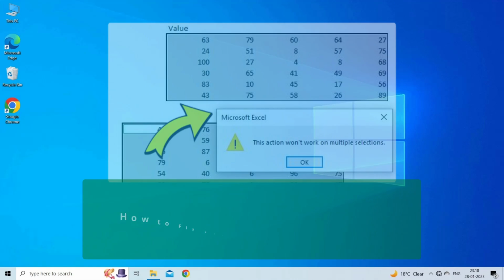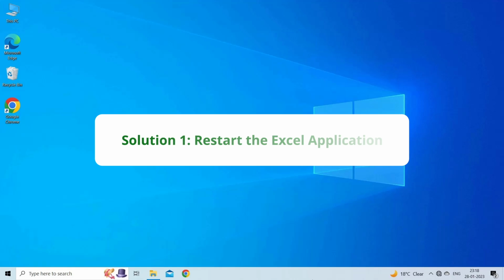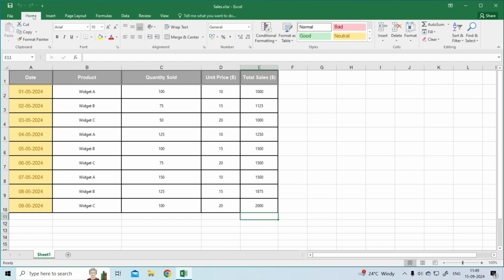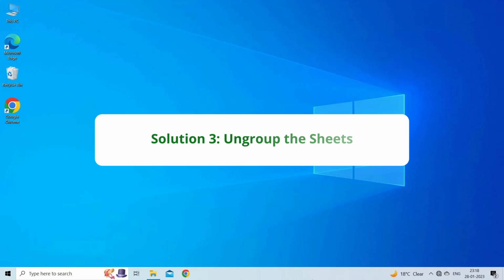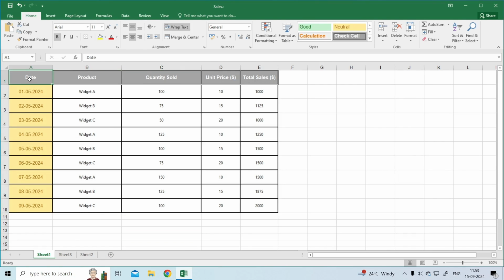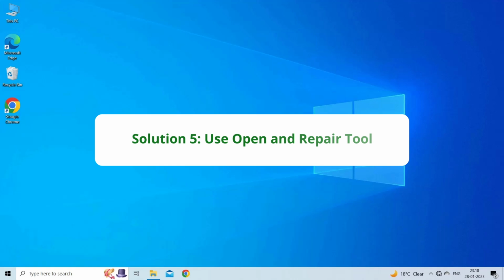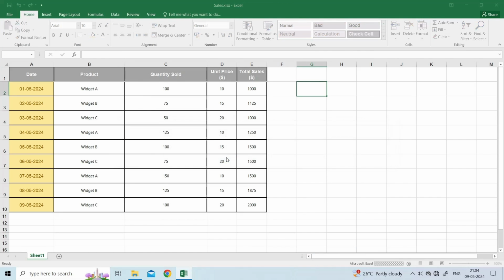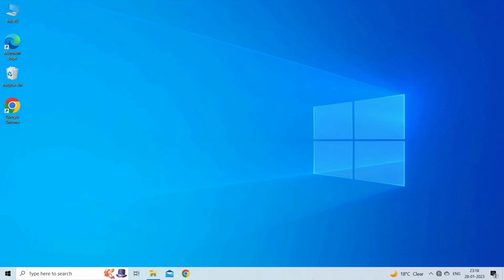Excel "This Action Won't Work on Multiple Selections" Error - Fix It in Minutes| Excel Tech & Tricks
If you're struggling with the Excel "This action won't work on multiple selections" error, you've come to the right place! In this video, I'll show you exactly how to fix this frustrating issue in just a few easy steps.

Key Moments in Video:

0:00 Intro
0:35 Solution 1: Restart the Excel Application
0:57 Solution 2: Using the Clipboard
1:32 Solution 3: Ungroup the Sheets
1:50 Solution 4: Make Selections Properly
2:32 Solution 5: Use Open and Repair Tool
3:11 Solution 6: Use the Excel Repair Tool